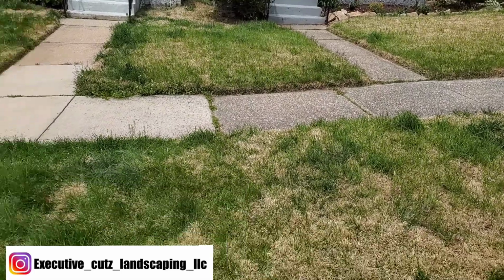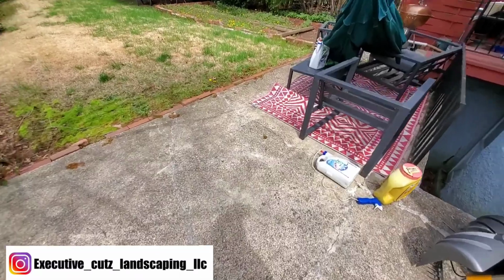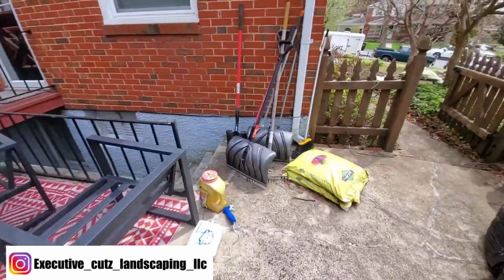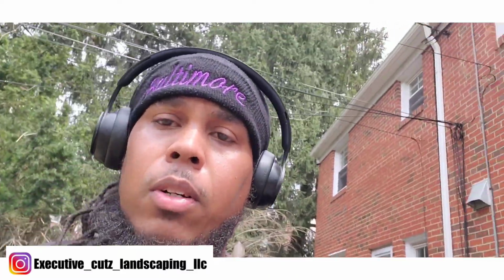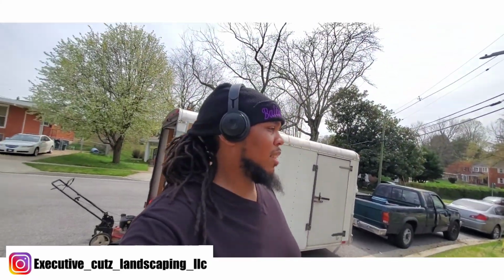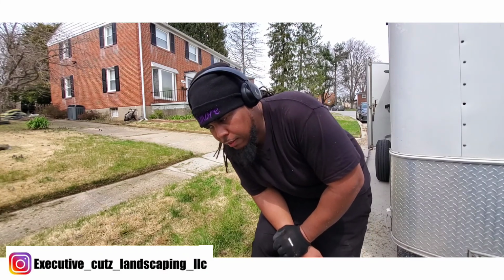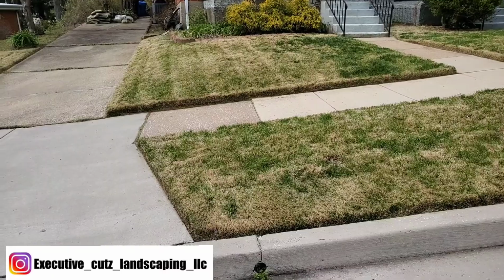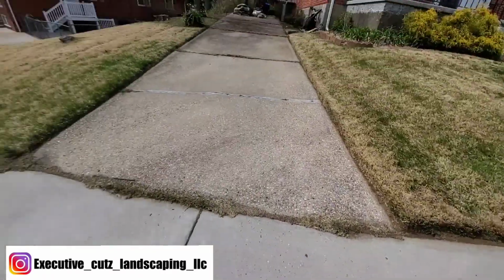🌼🌺 One thing you need to know before getting into lawncare ⁉️@toro Recycler Gas VS Battery ‼️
If you are considering getting into the lawncare or landscaping business this is something you should consider. Also side by side comparison of the @toro recycler gas VS battery what's your opinion ❓️. If it's your 1st time joining the channel hit the like and subscribe button...we appreciate your support 🙌🏾🙌🏾